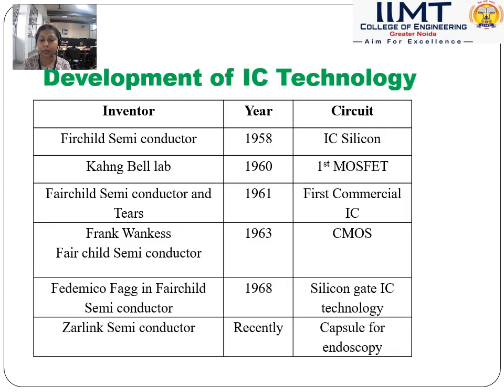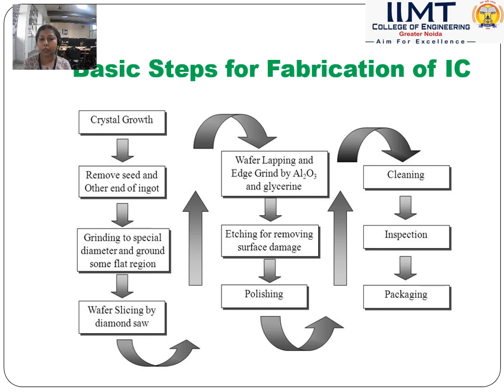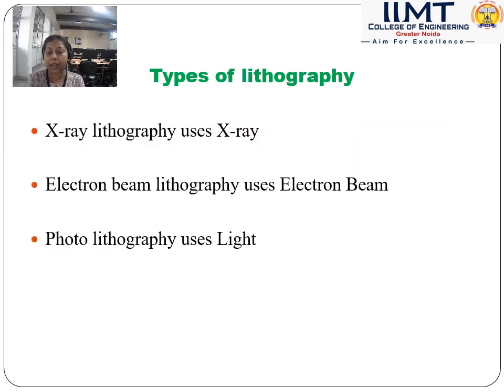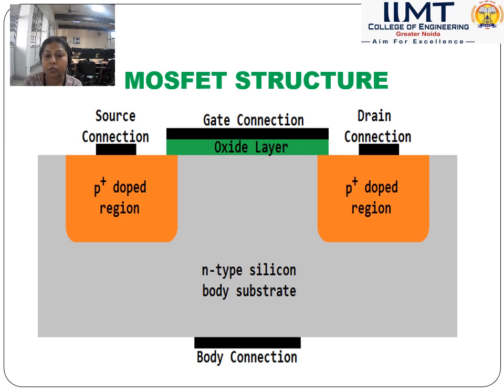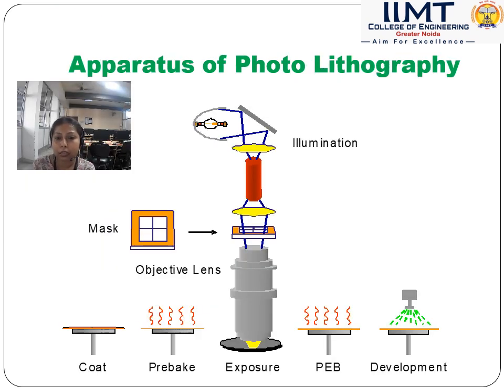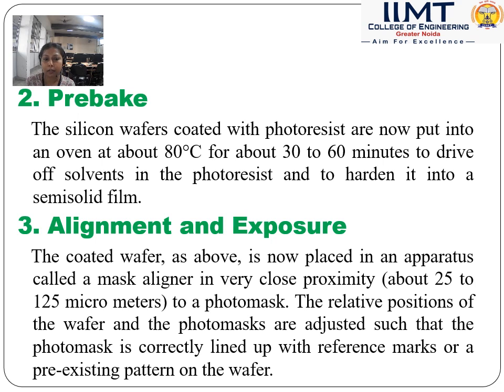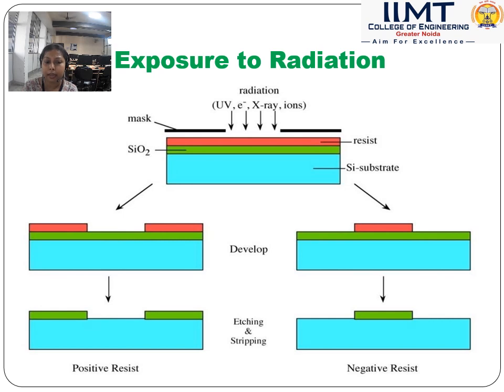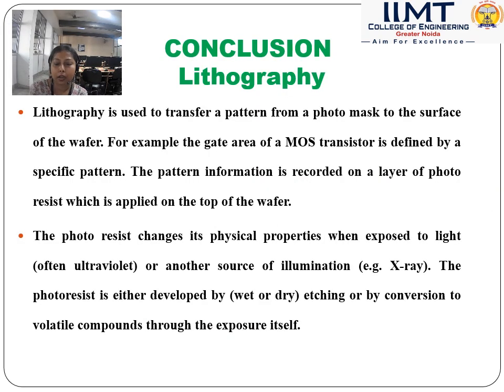Lithography in VLSI Technology | B Tech (ECE) | IIMT College of Engineering, Greater Noida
Lecture on "Lithography in VLSI Technology" by Dr. Taslima Ahmed, Associate Professor, Department of Electronics & Communication Engineering, IIMT College of Engineering, Greater Noida.